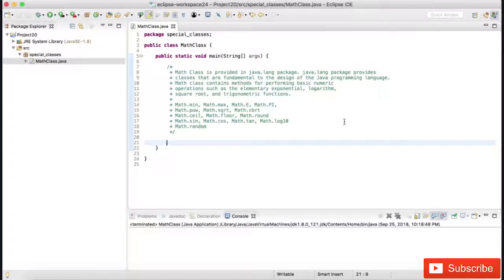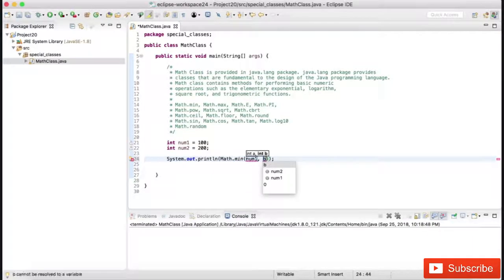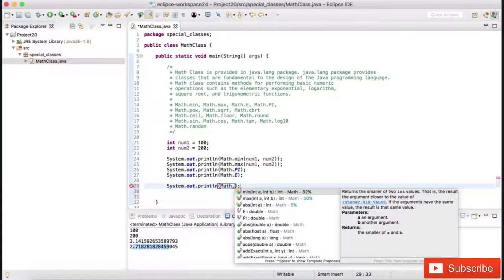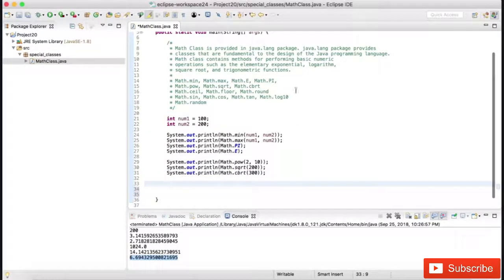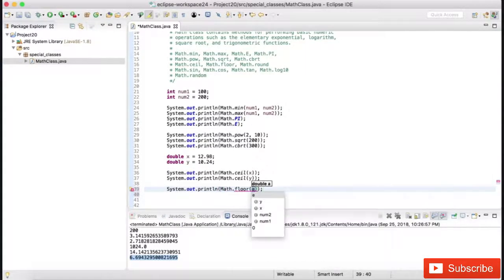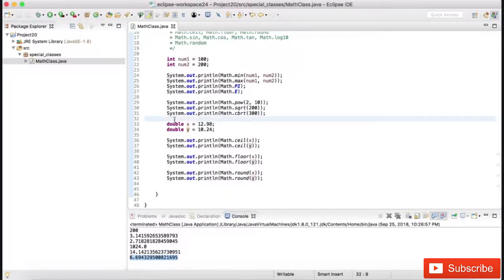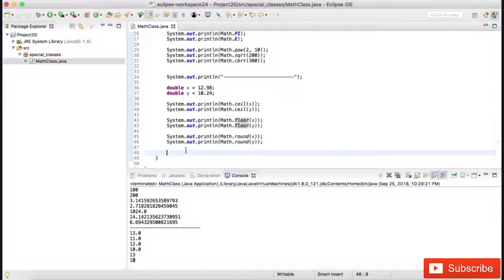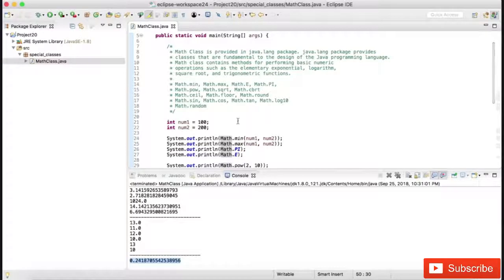Math class in java || math Function in java || java tutorials for beginners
Hello everyone..
In this session we're going to talk about the math class. Math class is one of the fundamental classes, provided in Java.lang package.. Java.lang package provides many other basic classes which are fundamental to the Java programming language.